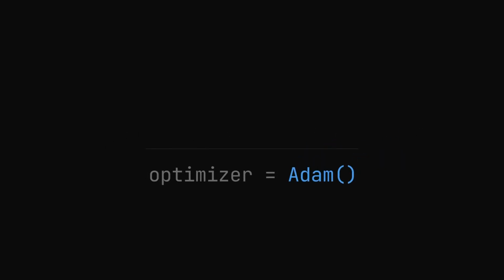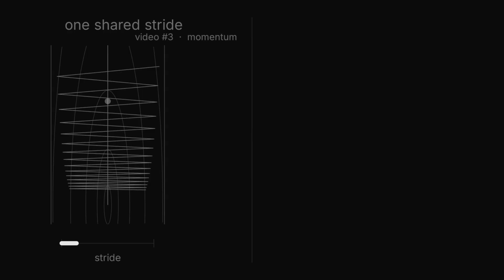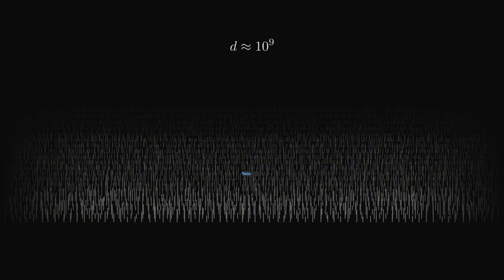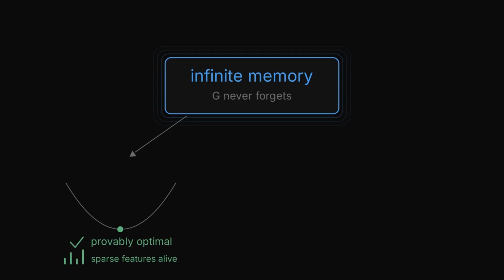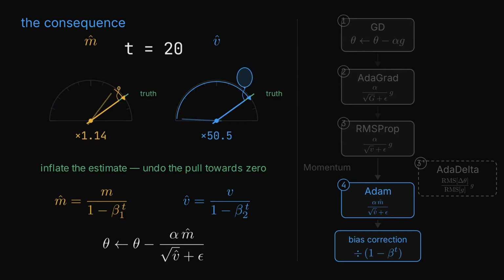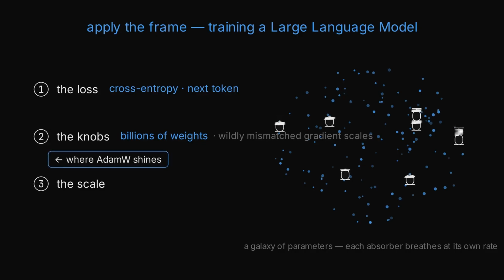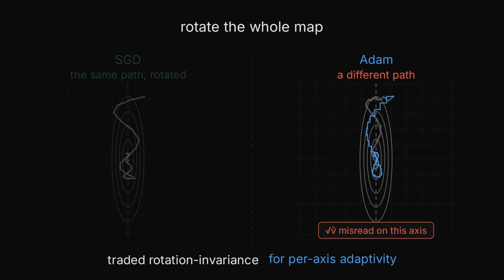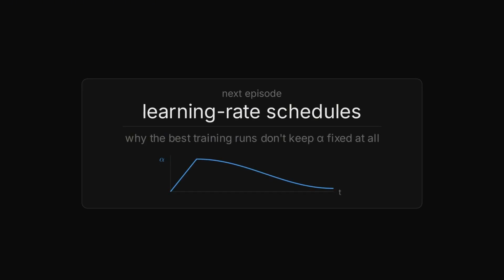Adaptive Optimizers explained: AdaGrad → RMSProp → Adam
From a 1951 statistics problem to the engine behind modern AI — SGD doesn't compute the perfect direction, it guesses, stumbles, and self-corrects.

We trace its origins, the real problems it runs into (variance, learning rate sensitivity), how Momentum, AdaGrad, RMSProp, and Adam each fix a specific flaw — and why the "noise" everyone tries to remove is actually what helps models generalize better.

⏱️ TIMESTAMPS
00:00 - The perfect ball vs. the drunk ball
00:00 - The Origins (1951, Robbins & Monro)
00:00 - The Intuition (Batch vs. SGD vs. Mini-batch)
00:00 - Into the Math (why averaging noisy directions works)
00:00 - The Bridge (scaling to billion-dim neural nets)
00:00 - When Theory Meets Reality (variance, no landing, learning rate sensitivity)
00:00 - The Family Tree (Momentum → AdaGrad → RMSProp → Adam)
00:00 - Why the Noise Helps (saddle points & flat minima)
00:00 - Real-World Applications (LLMs, CV, recsys, self-driving)
00:00 - Inherent Limits (the cost of curvature)
00:00 - Closing

Algorithms, computer science, and AI - explained visually, without the fluff.

A null pointer points to nothing. This channel points to everything worth understanding about how code actually works.
Nullpoint breaks down algorithms, data structures, computer science, and AI into clear, visual explanations you'll actually remember. From sorting and Big-O to neural networks and the ideas behind modern AI - we skip the buzzwords and get to how things really work under the hood.